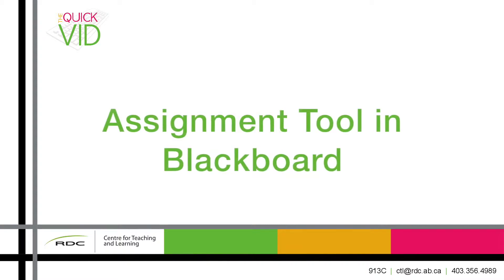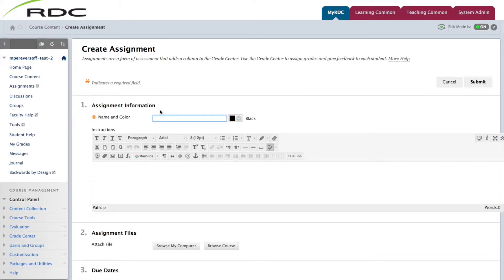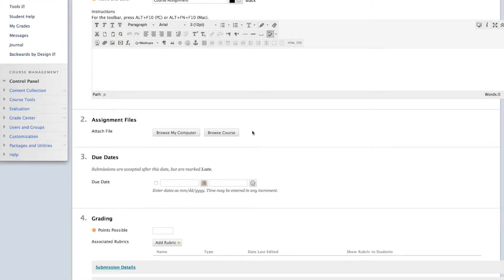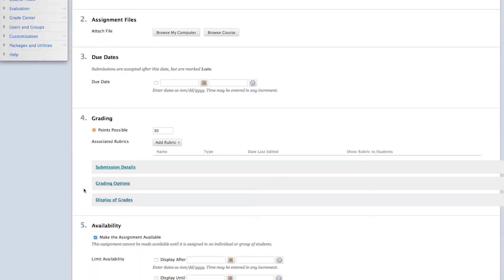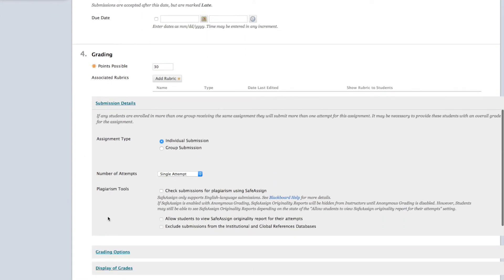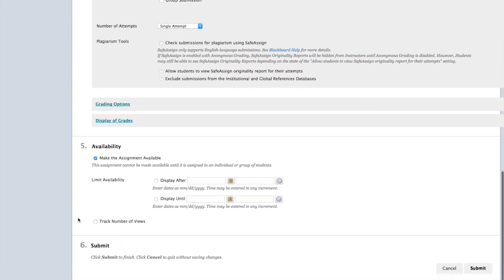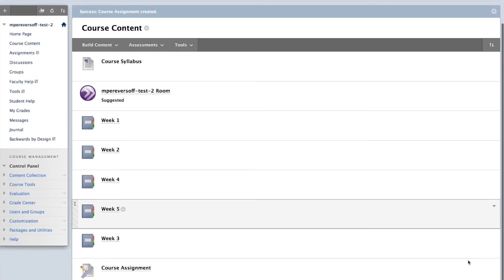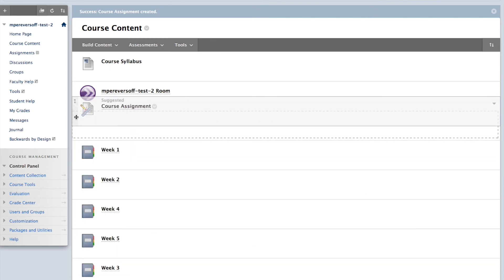Assignment Tool in Blackboard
This video explains how to create an Assignment for your students in Blackboard